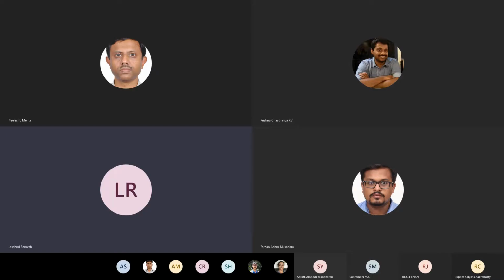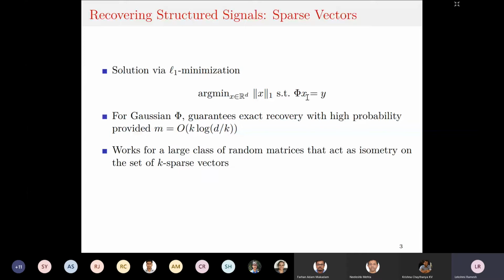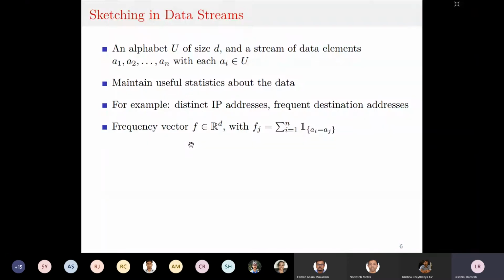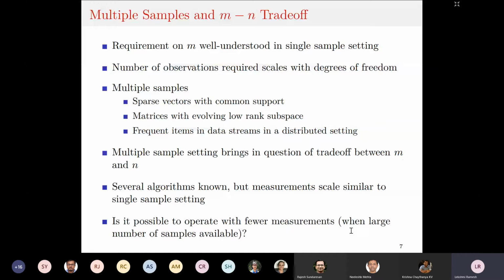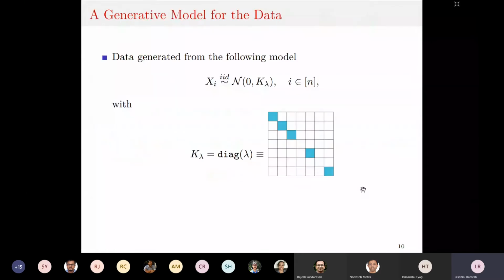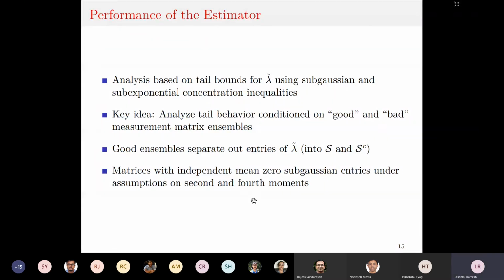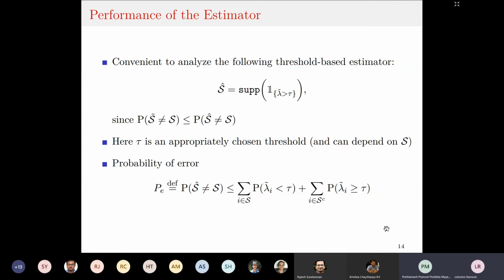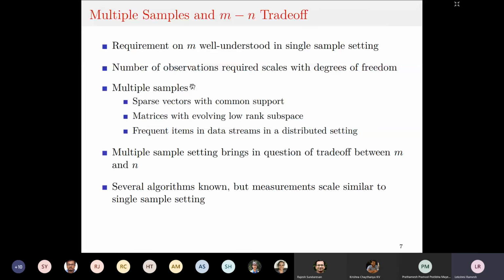Talk by Lekshmi Ramesh on Support Recovery from Linear Sketches